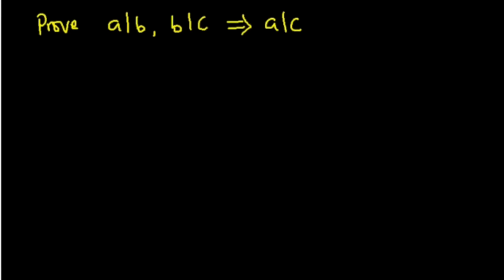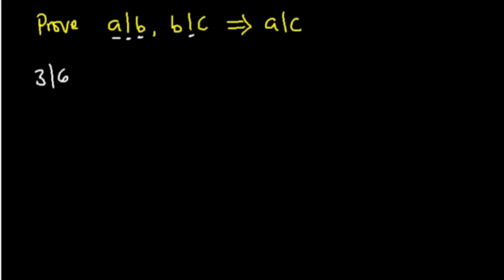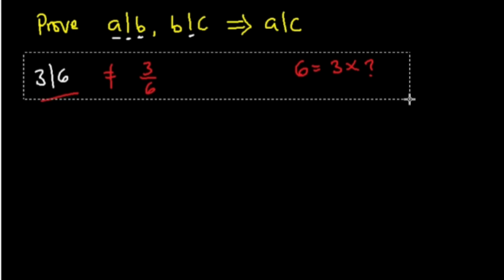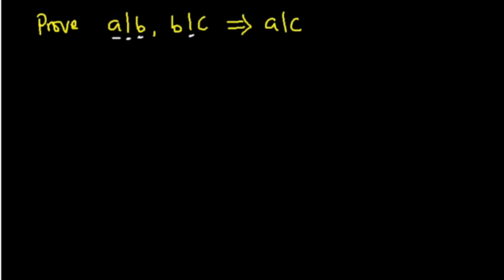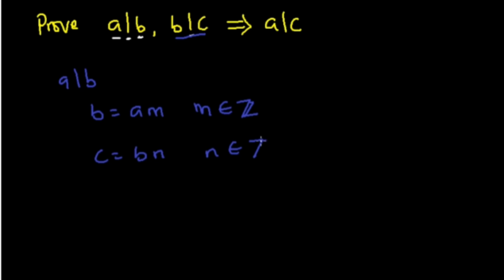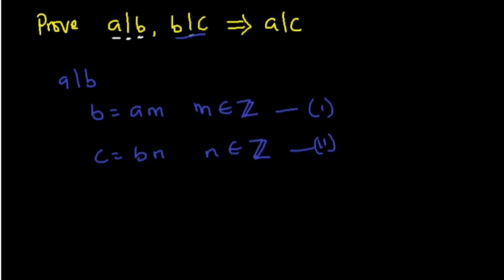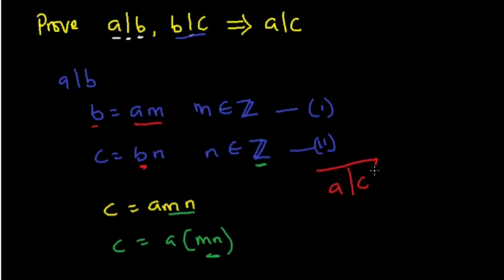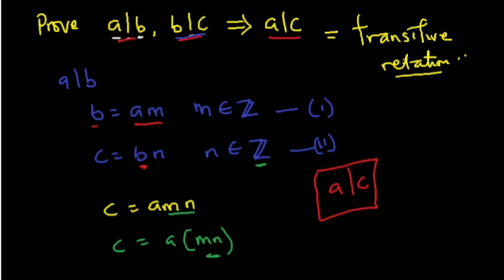Abstract Algebra | Number Theory | Prove